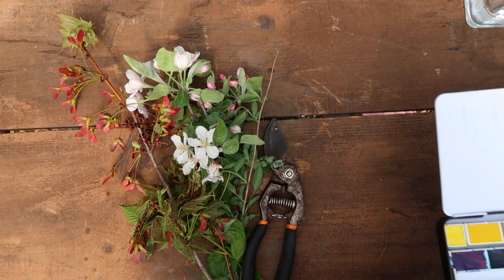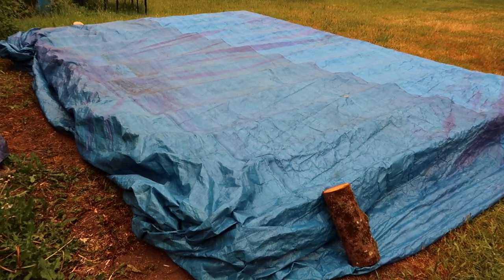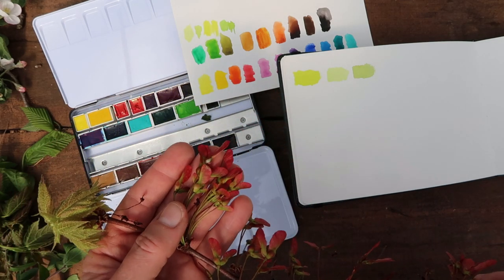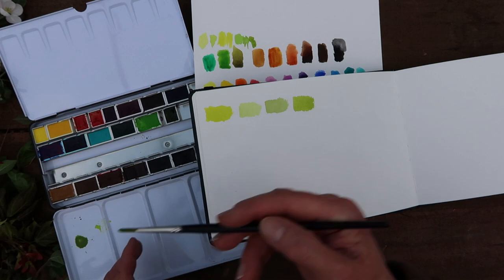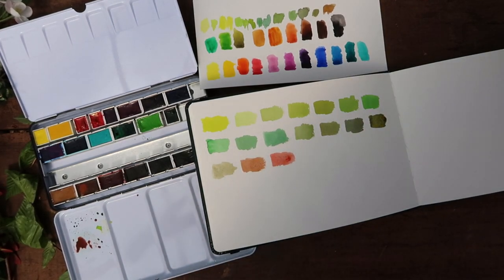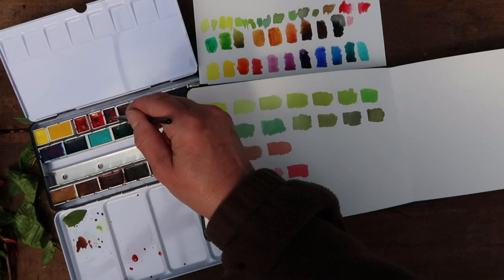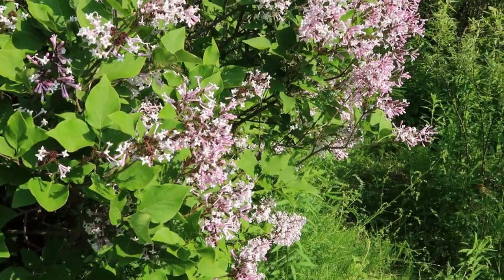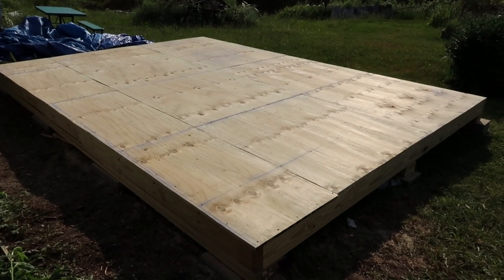Smoky skies, studio, Painting the colors of spring and nature's surprises.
In today's video we'll capture the fleeting colors of spring, we'll talk about smoky skies, see some of natures wonders and find out how the studio construction is going. Watercolor swatching starts at timestamp 6:42.